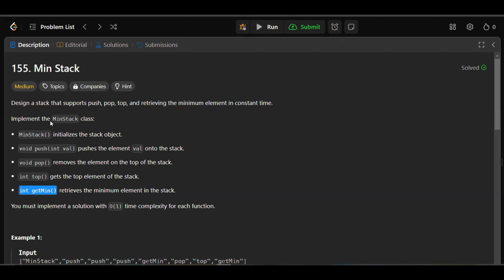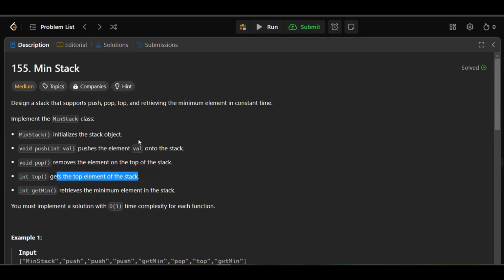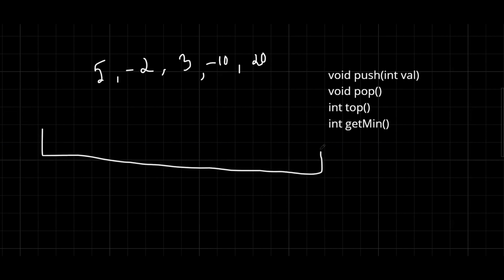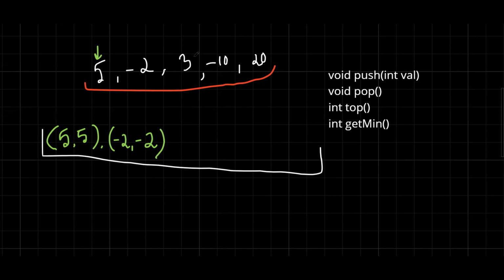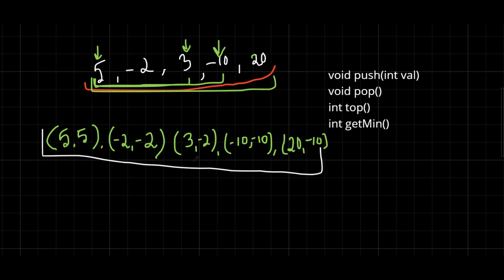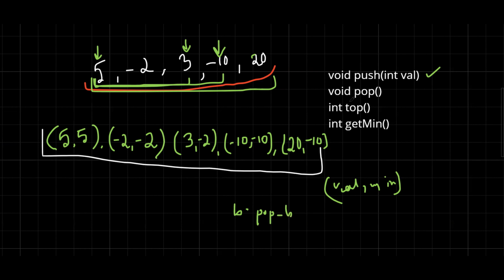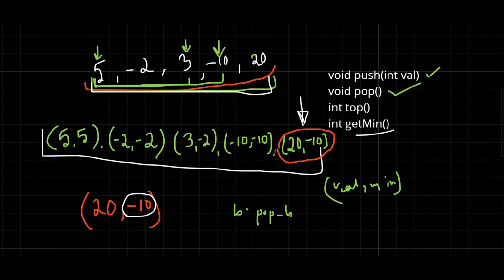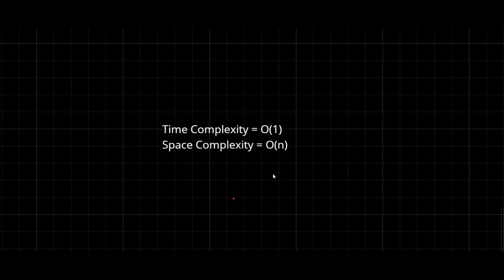Min Stack | Google Interview Question | LeetCode 155 | C++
Timestamp:
0:00 - Understand the Problem
1:27 - Solution of this Problem
7:26 - Complexity Analysis of this Problem